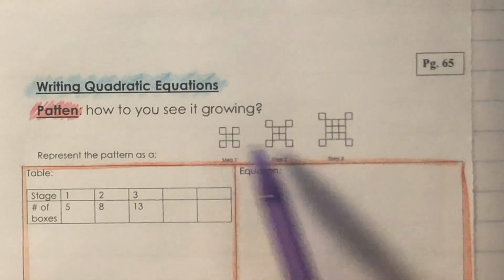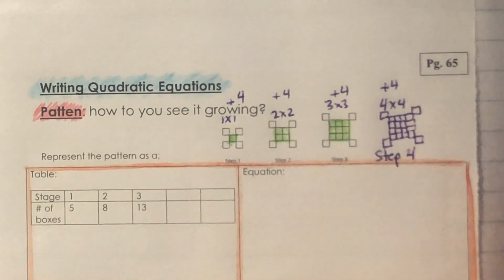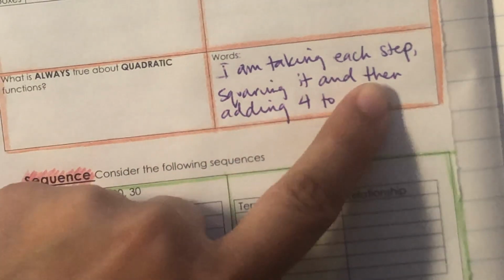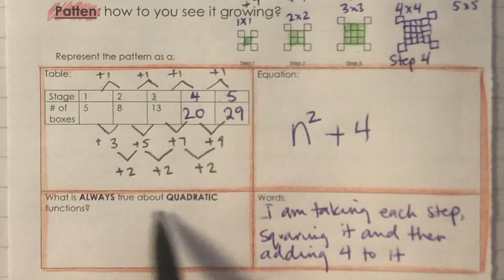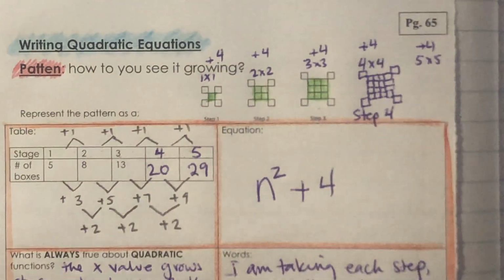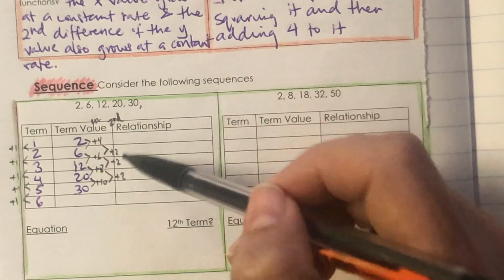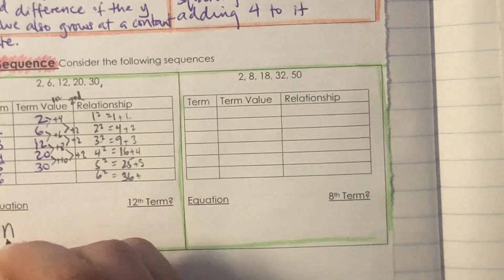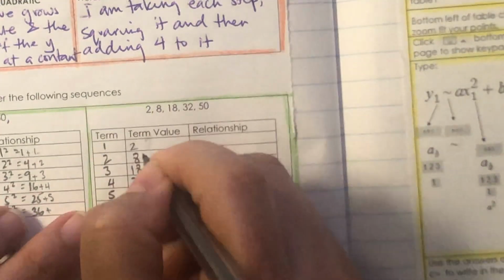51 a Writing Quadratic Equations pt 1